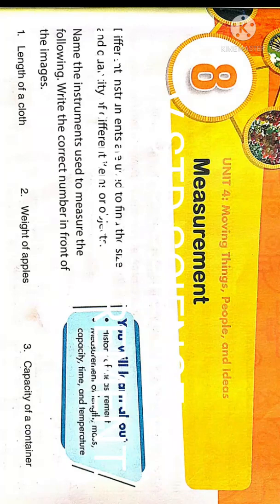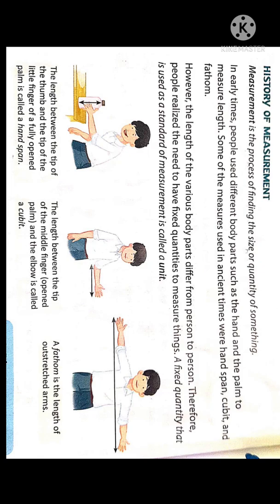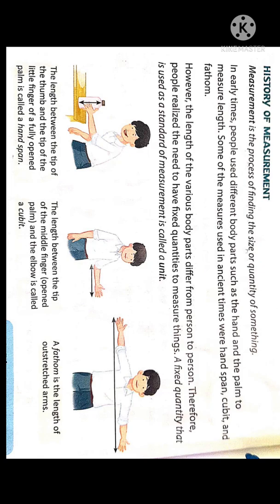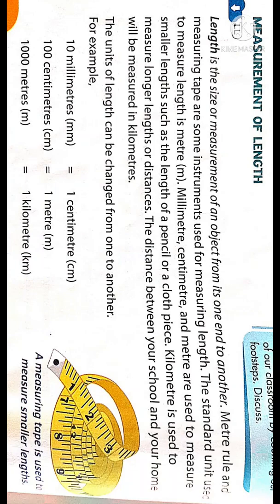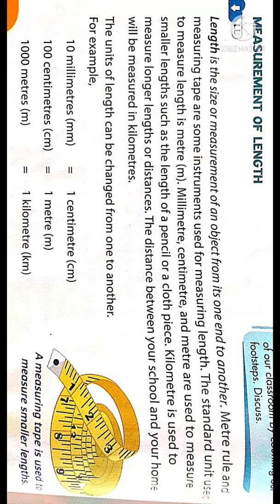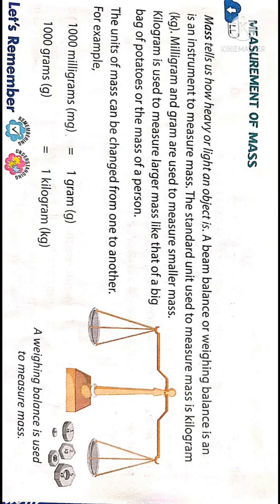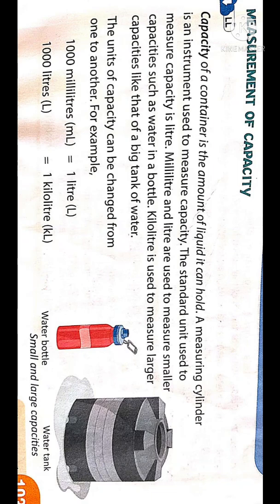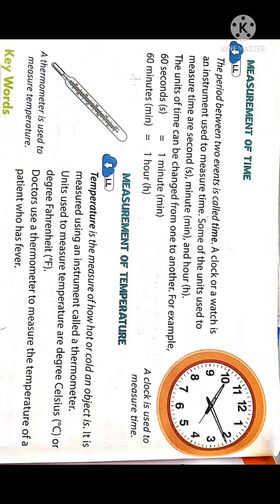V STD / SCIENCE / LN-8 - MEASUREMENT